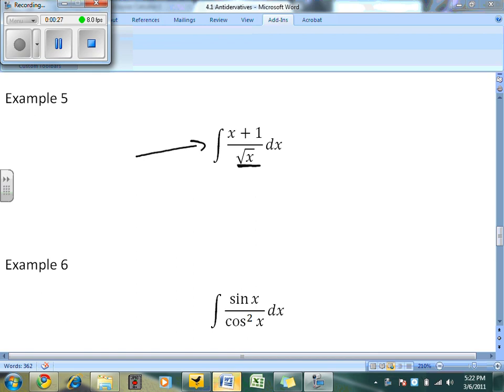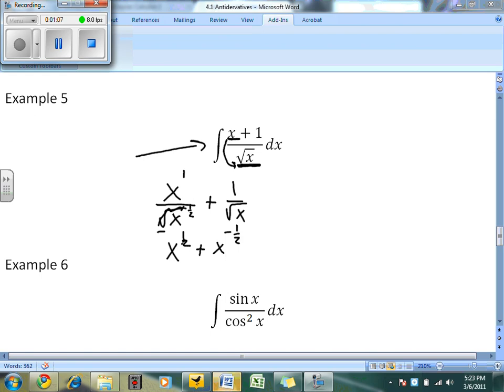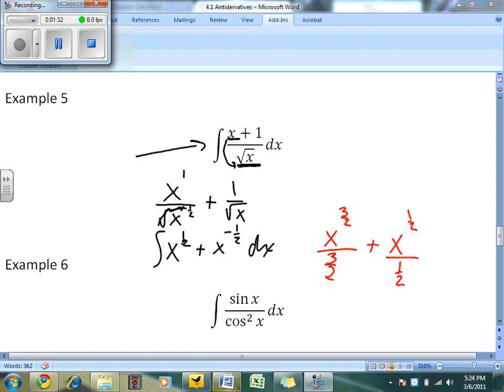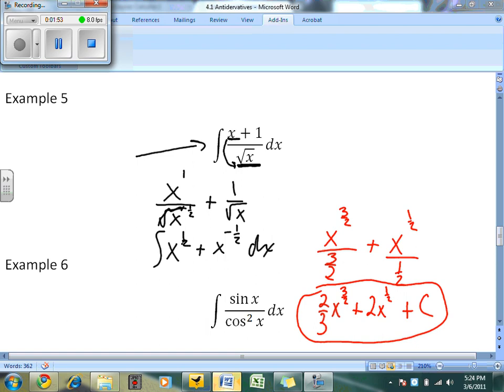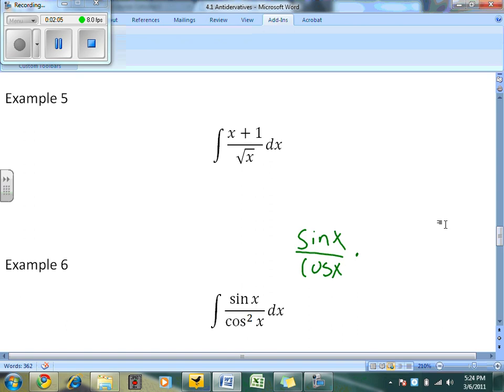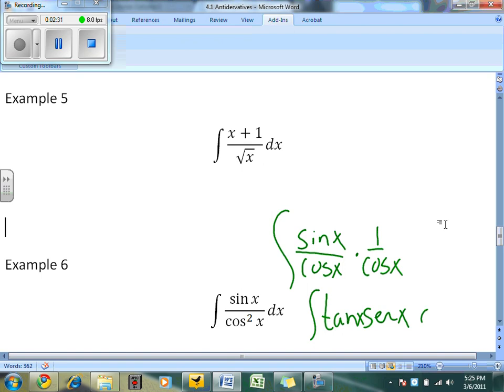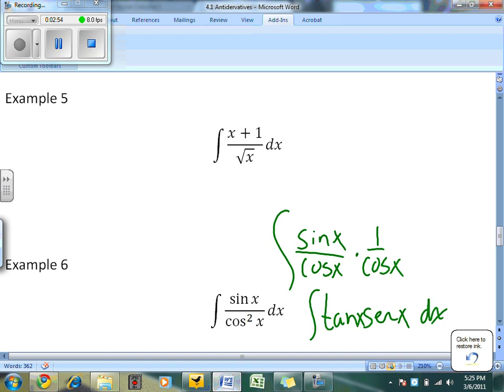4 1 extra examples